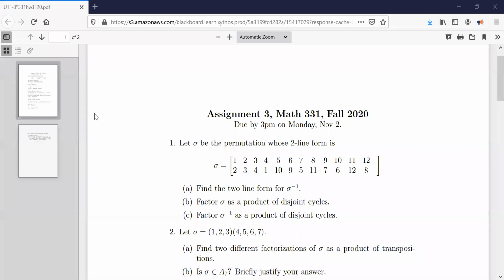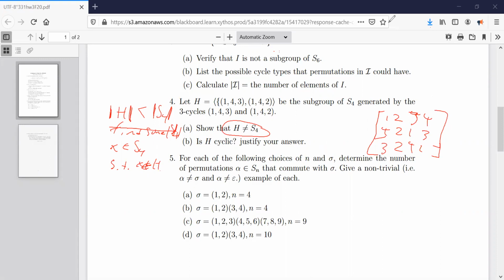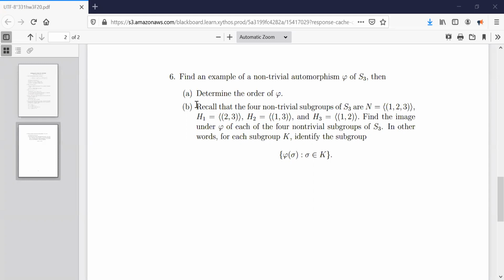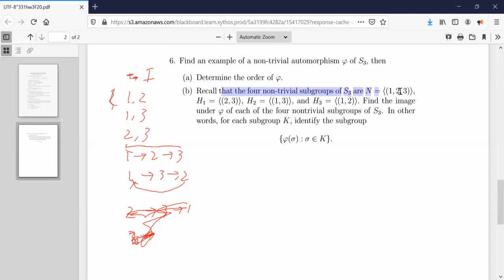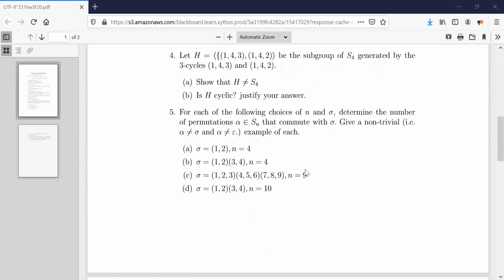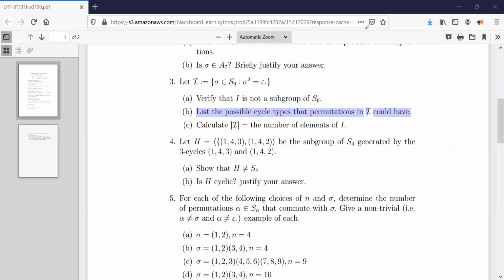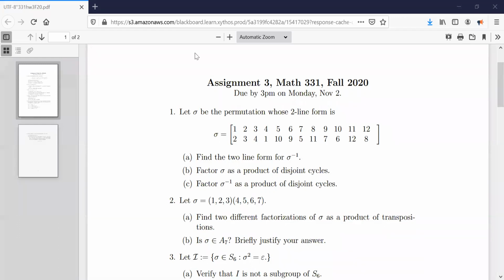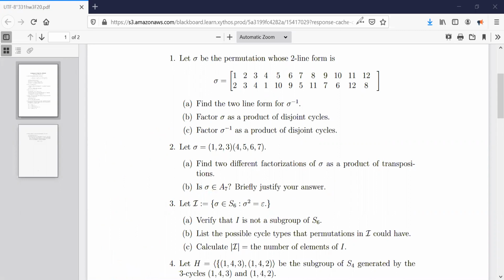Abstract Week 6